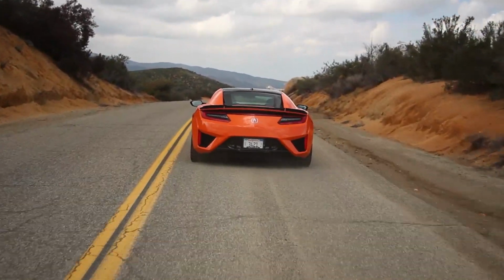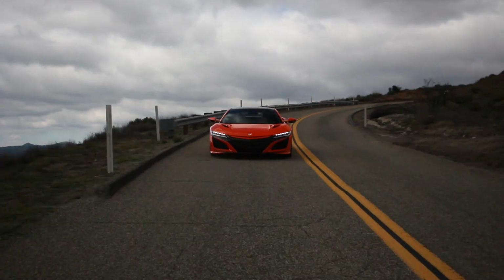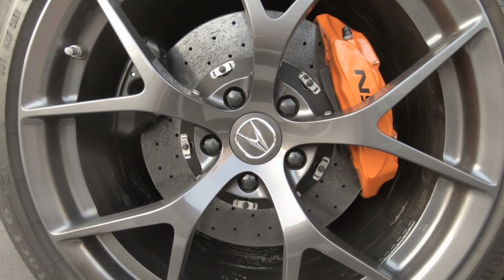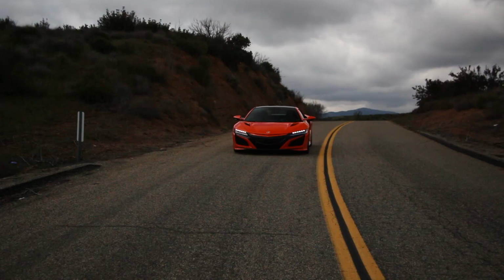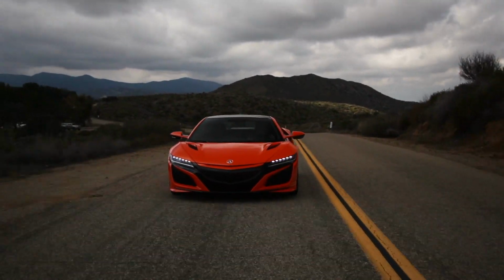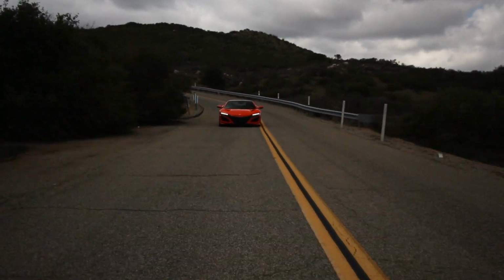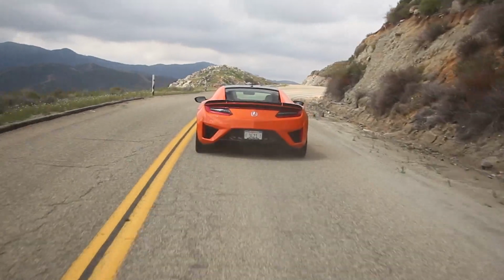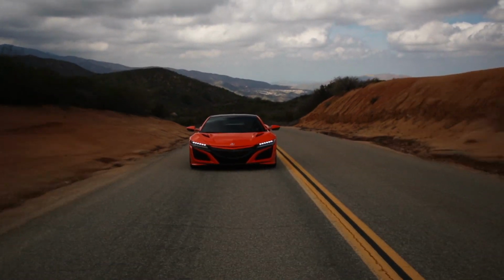2019 Acura NSX: Updated & revisited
The Acura NSX is awesome. Now there's an updated version and it's slightly better. Let's take a look, shall we?

GO BUY A SHIRT OR STICKERS!